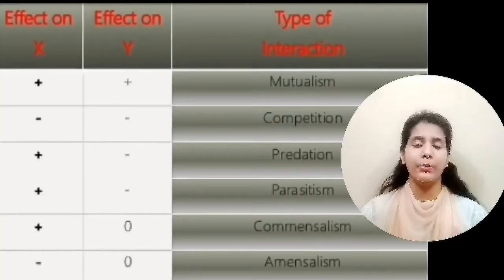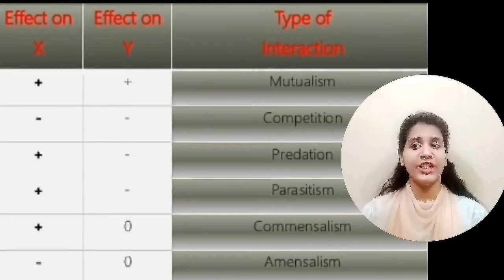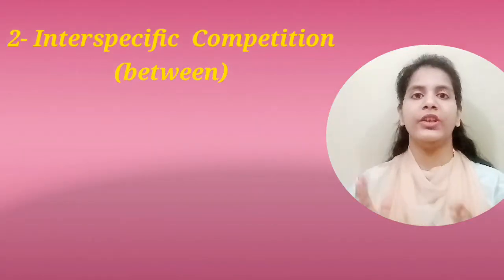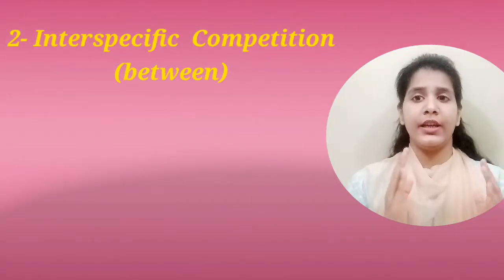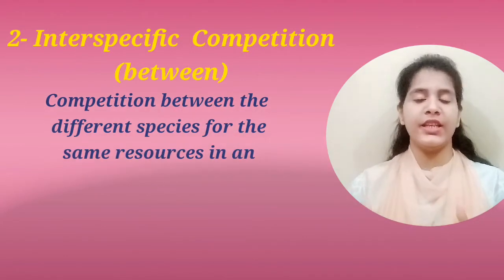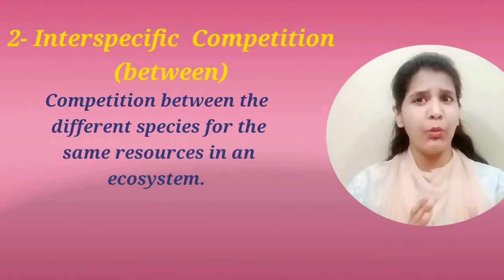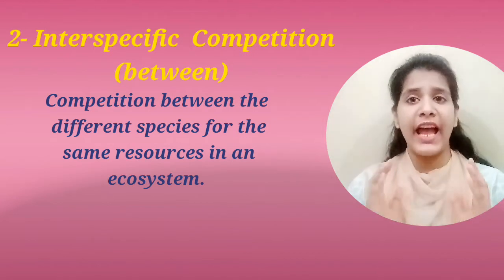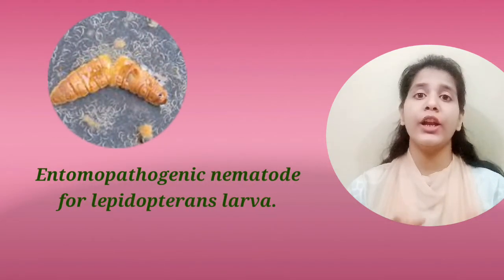Symbiotic Relationships, Intraspecific Competition & Interspecific Competition_Made by Malaika Noor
Give me your feedback in the comment section 💬